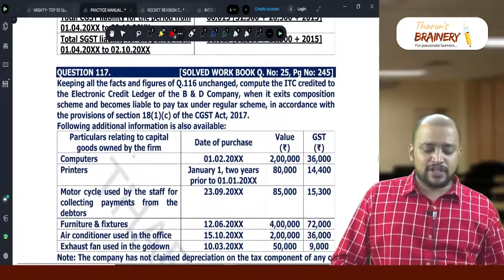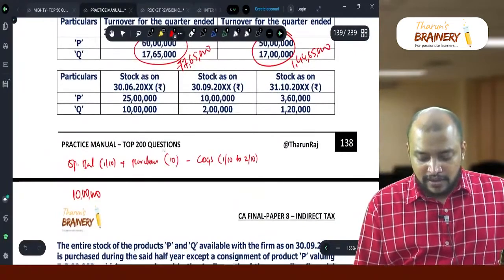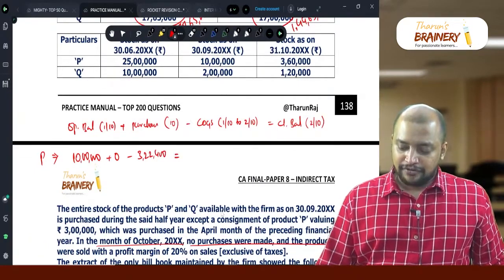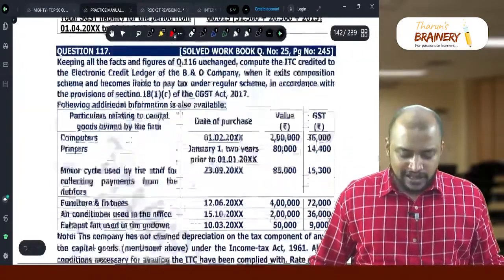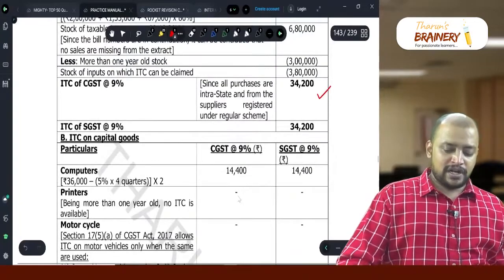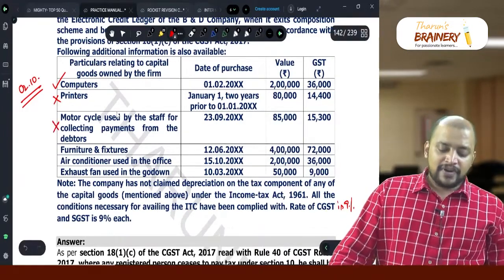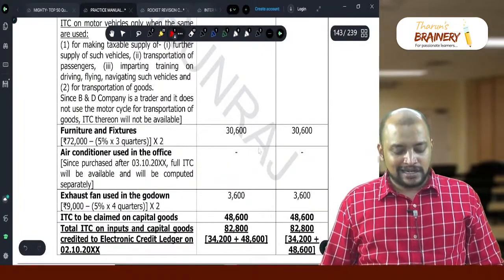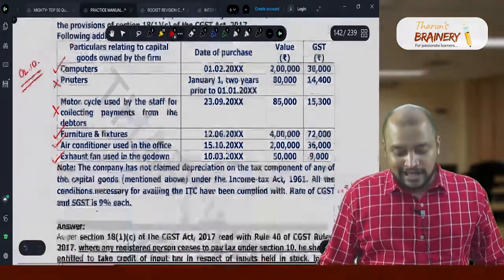Solved Workbook - Question No. 117 | CA Final IDT